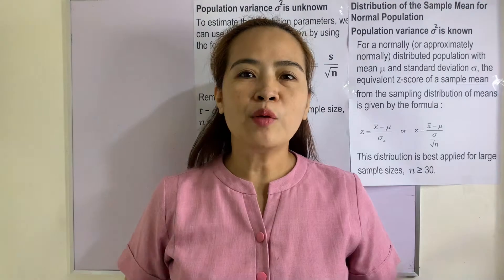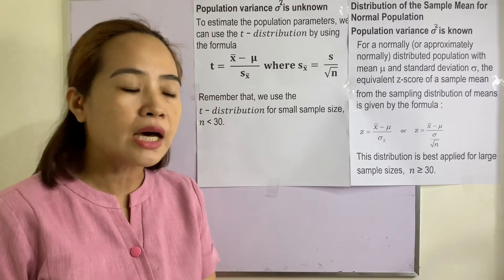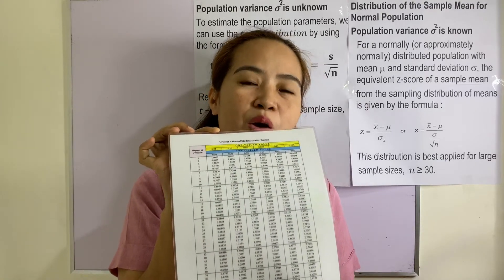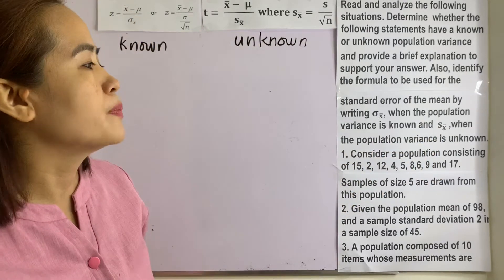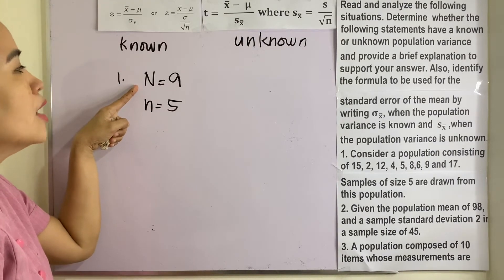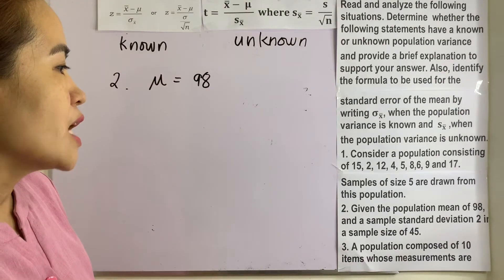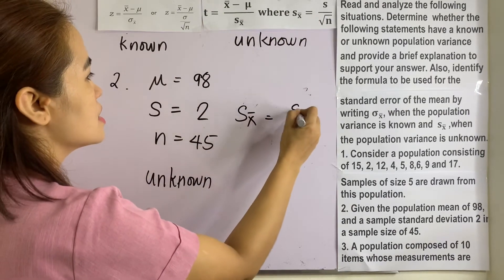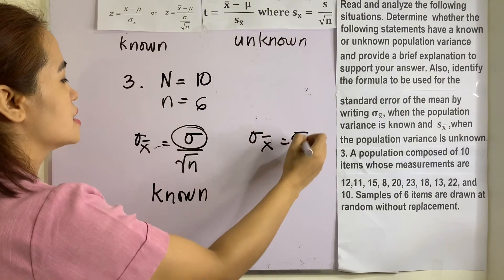Sampling Distribution of the Sample Mean for Normal Population | MAmiTEO teaches MATH